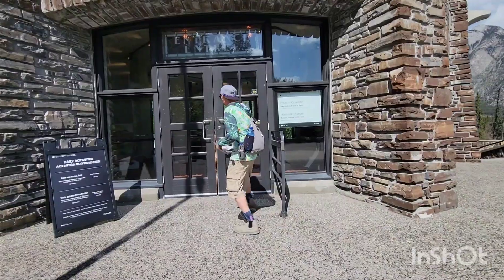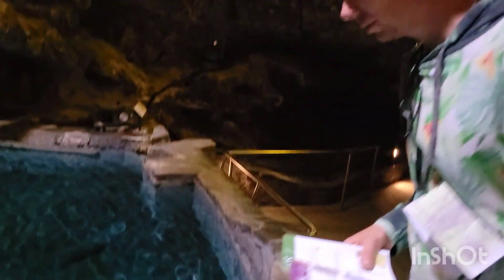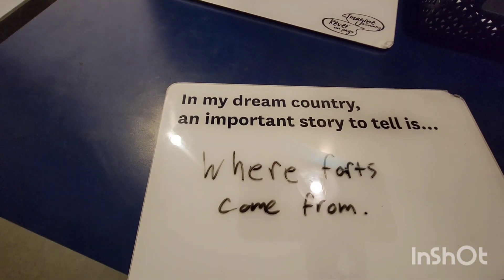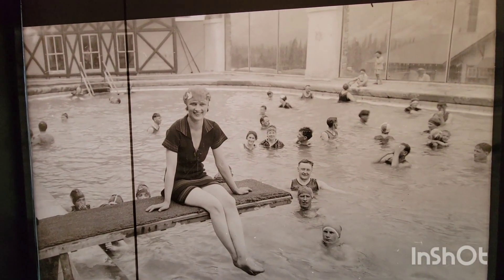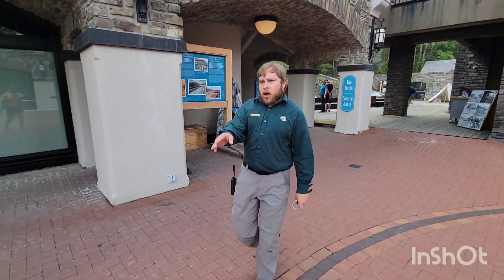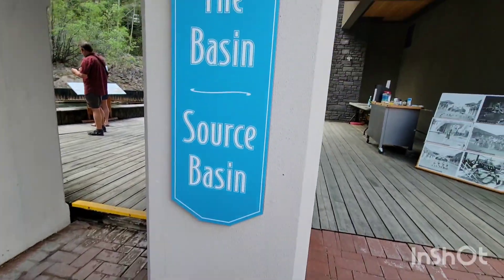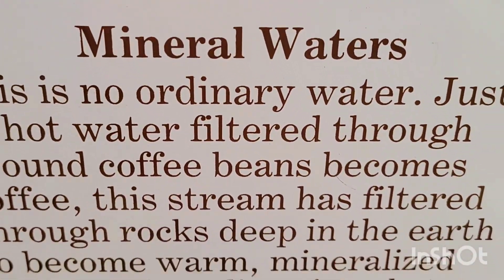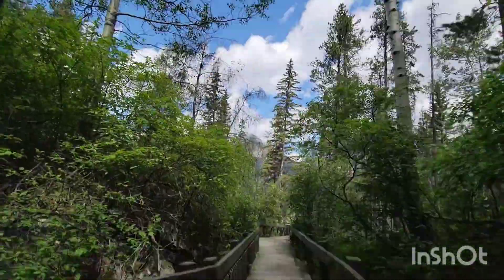Banff Cave and Basin fun!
it's the geothermal pools in so called Banff Alberta.

Banff is located on the traditional territories of the Iyârhe Nakoda Nations (Bearspaw, Wesley, Chiniki), the Blackfoot Confederacy (Siksika, Kainai, Piikani), the Tsuut'ina – part of the Dene people, Ktunaxa, Secwépemc, Mountain Cree, and Métis.
follow our adventures on Insta
Musician: @iksonmusic